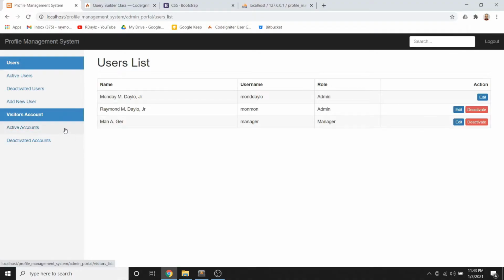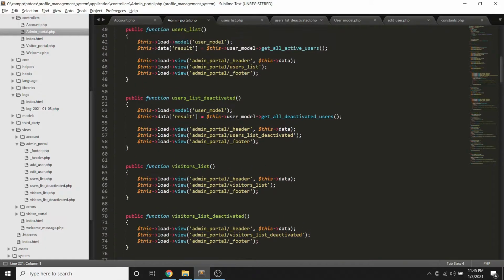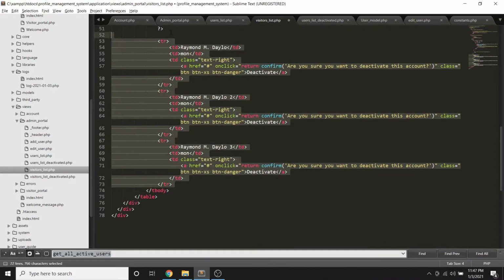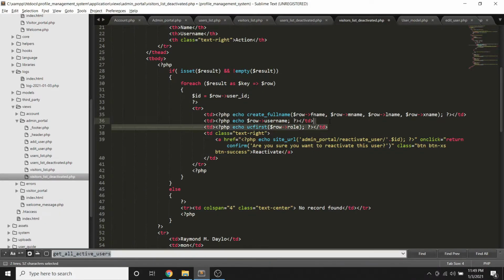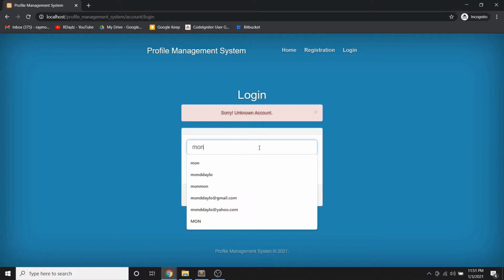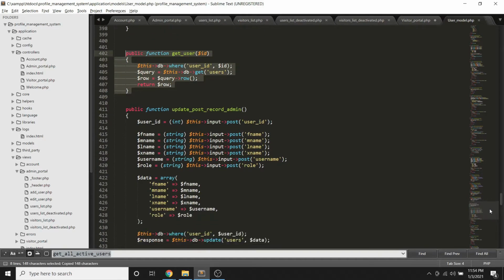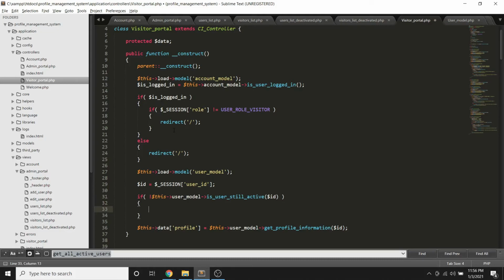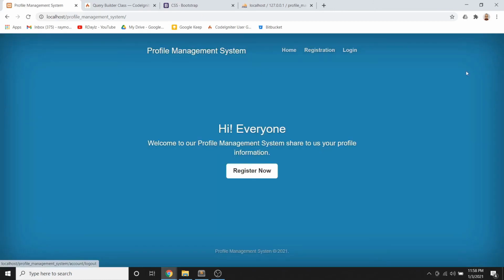Part 12: Deactivate and Reactivate Visitor | CodeIgniter 3 and Bootstrap 3